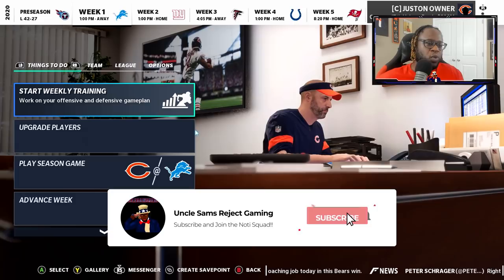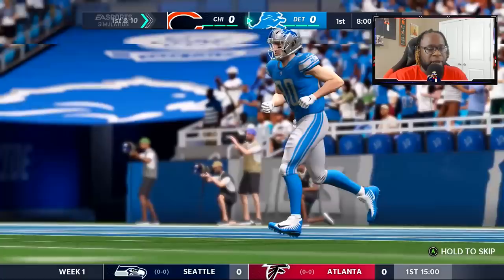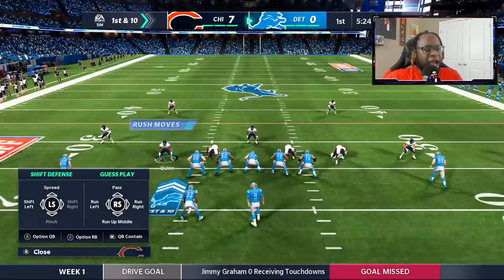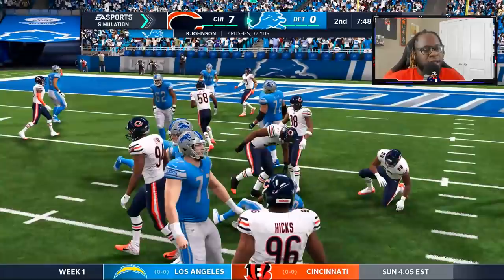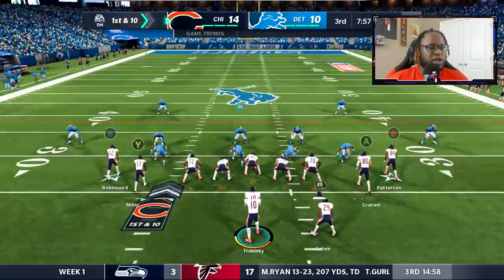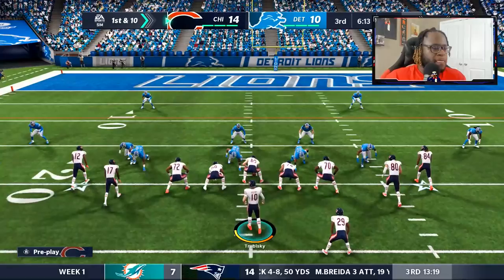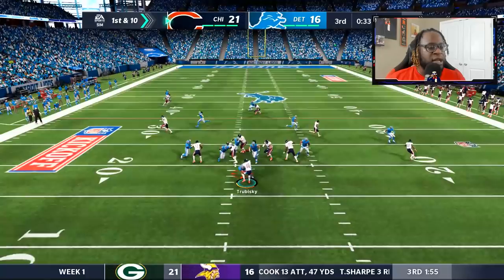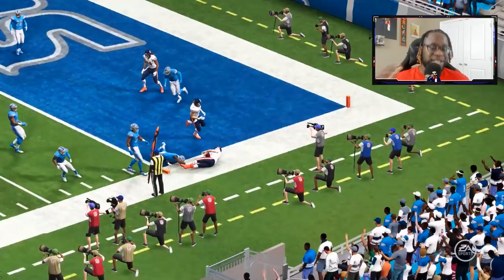Trubisky Out To SILENCE The Doubters! | Madden 21 Franchise Ep. 2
Hawaii Tech Sharks March Store!!

Snap: UncleSamsReject